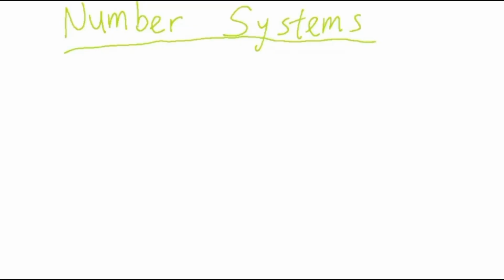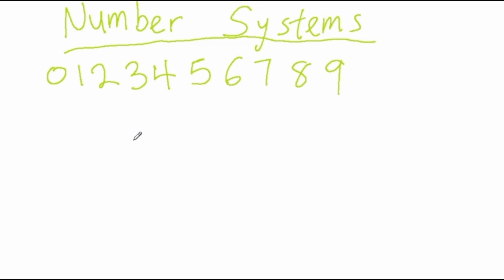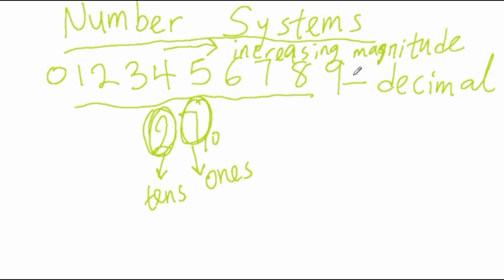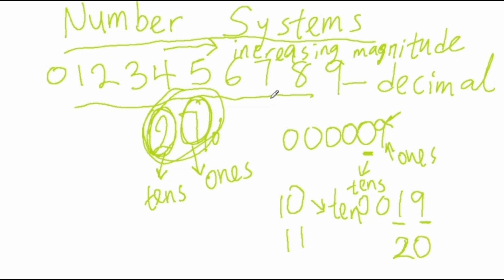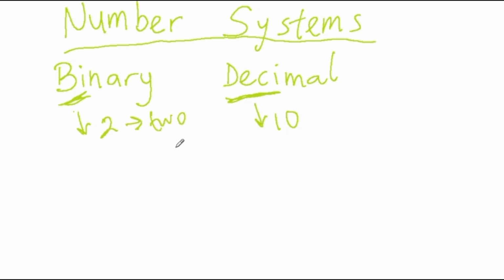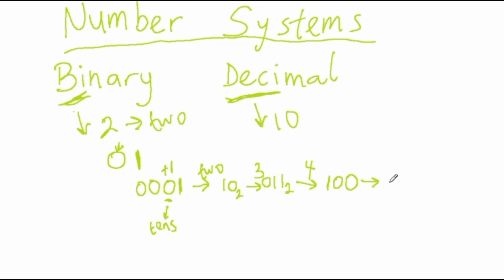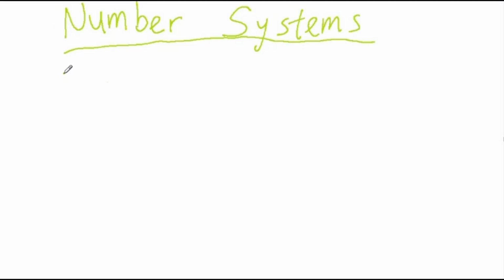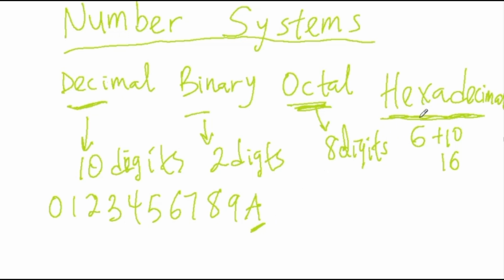What Are Number Systems?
Number Systems Explained! 🔢 Deep Dive into Binary & Decimal

Ever wondered why we count in tens, while computers only use ones and zeros? In this video, we break down how number systems work, focusing heavily on the two most critical bases: the Decimal System (Base 10) and the Binary System (Base 2).

We also introduce Octal (Base 8) and Hexadecimal (Base 16) so you know they exist, but the core focus of this lesson is making sure you fully master the math, structure, and place values behind binary and decimal.